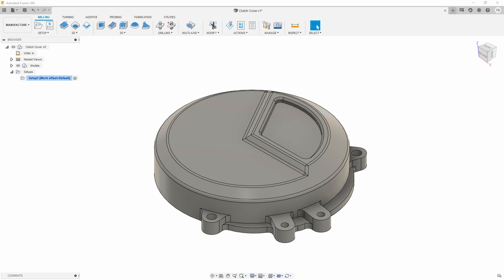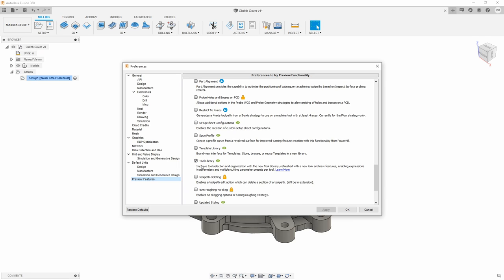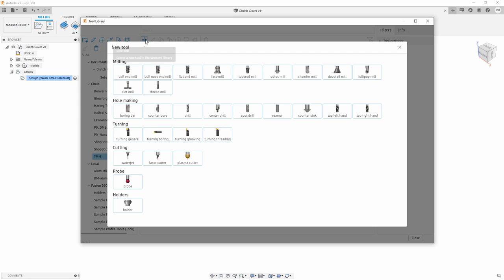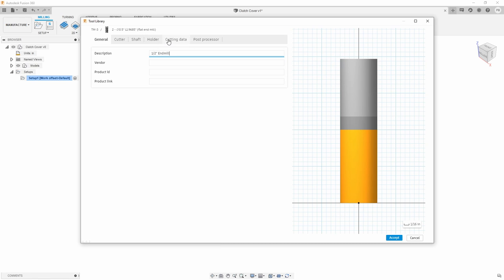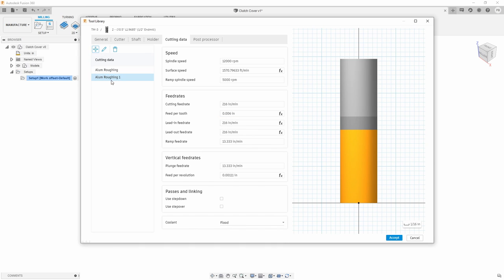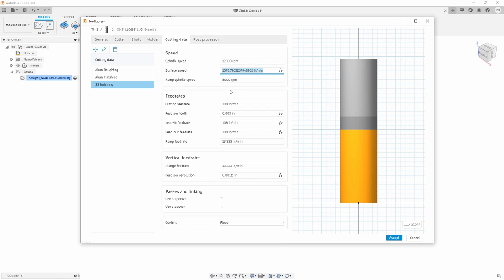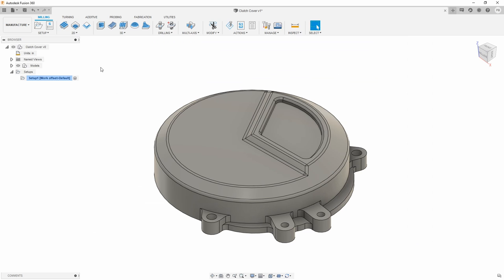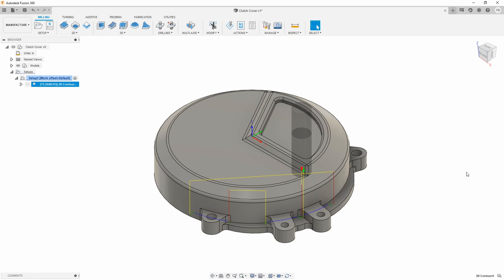QUICK TIP: New Tool Library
In this quick tip, Phil Brown will cover how to create and use new tools for a toolpath.